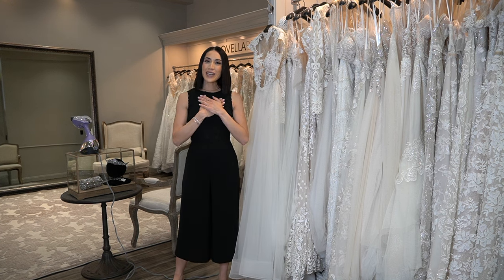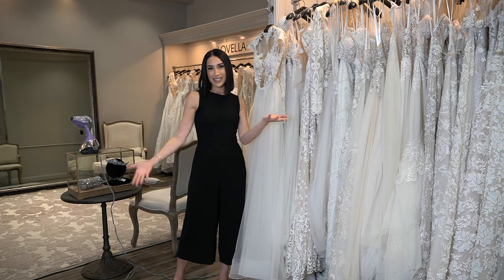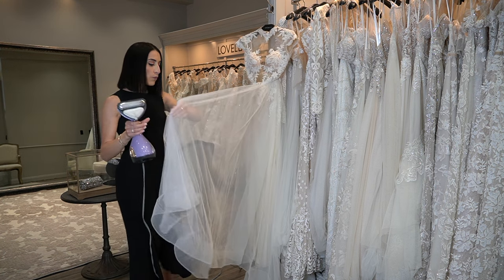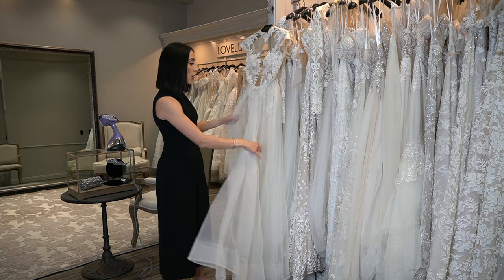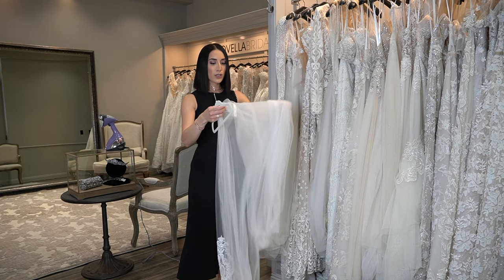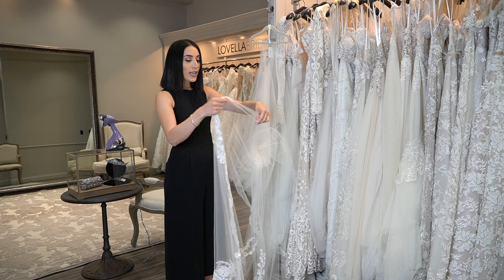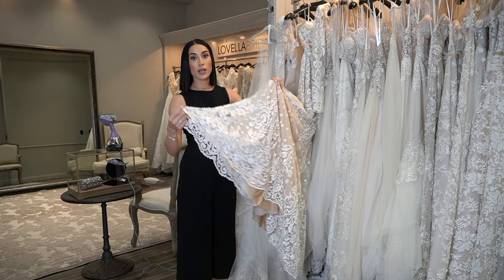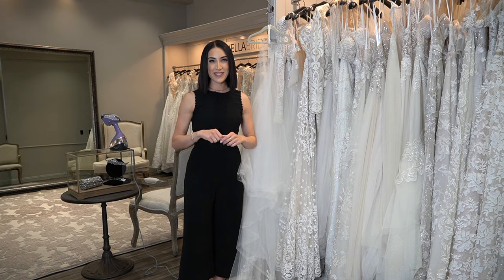How To Properly Steam Your Wedding Dress & Veil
Learn everything you need to know about how to properly steam your wedding dress and veil in the video!

Steamer To Purchase

Wedding Day Must-Have Items

READ MY BOOK: